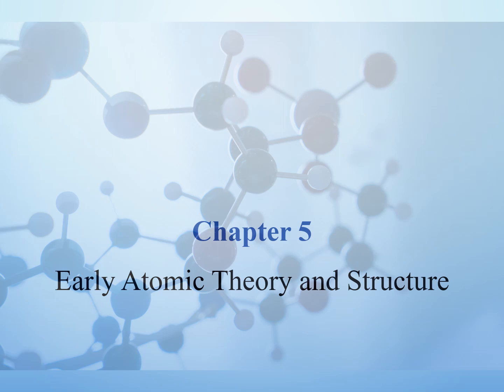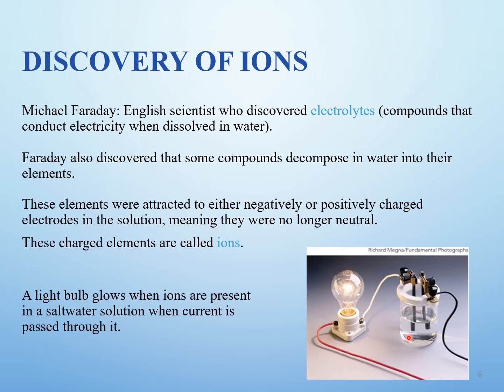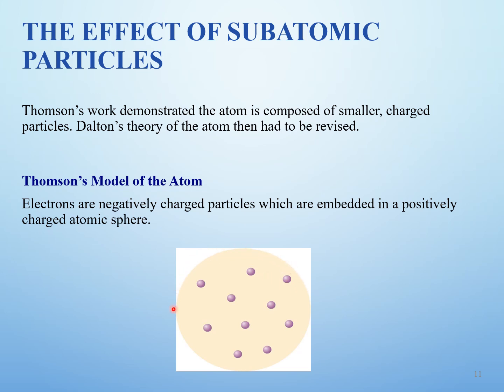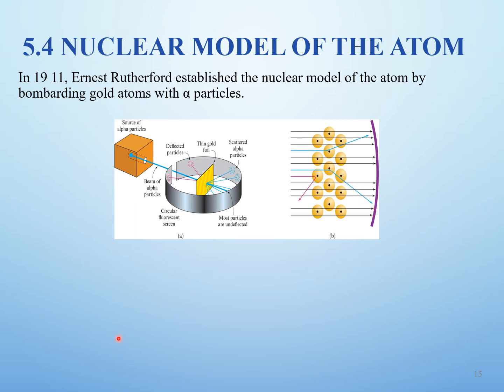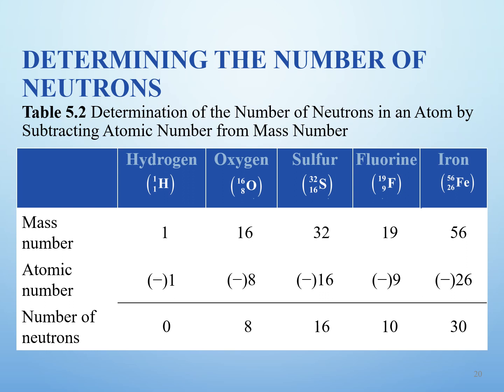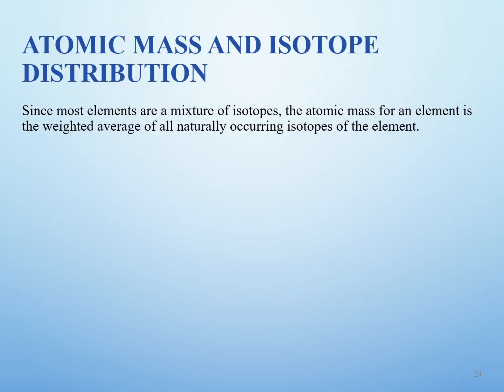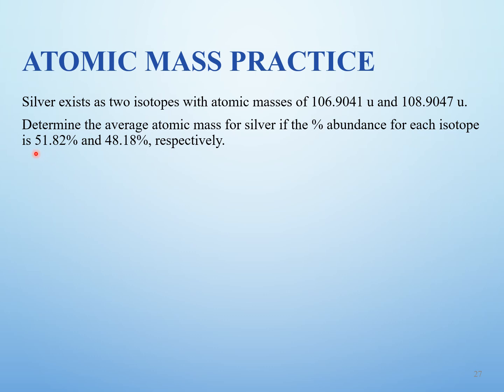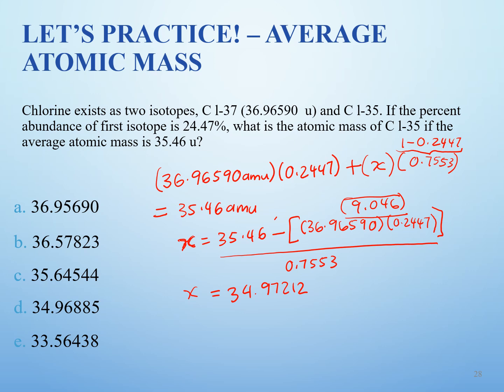Chapter 5 Early Atomic Theory and Structure